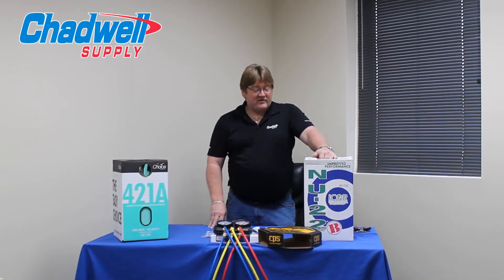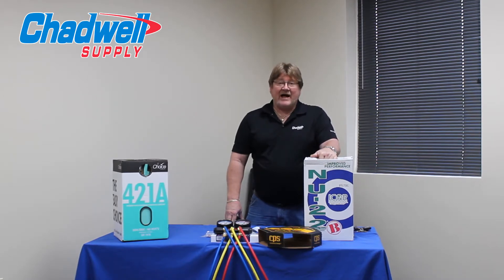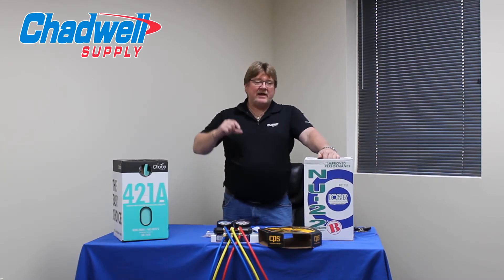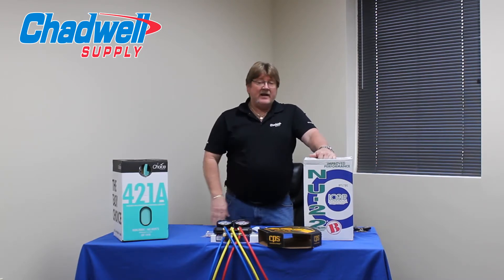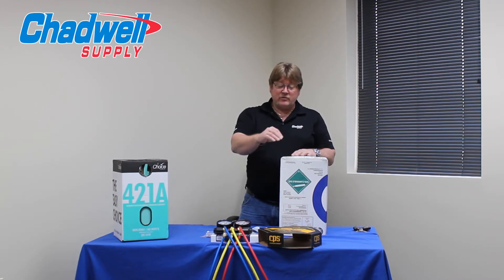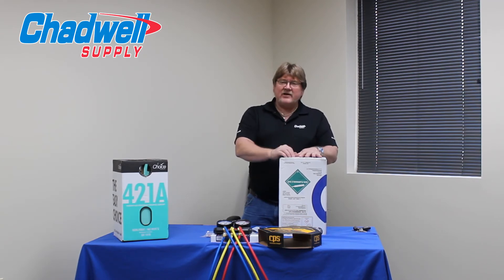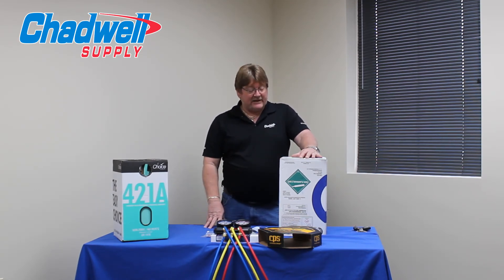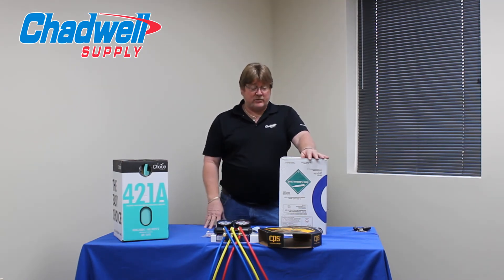Part 6, Pros and Cons of NU-22 Refrigerant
In this series from Chadwell Supply and Chadwell University's Vann Flippen, walk through the refrigerants available to replace R22 and understand the pros and cons to find the best option for your HVAC needs.